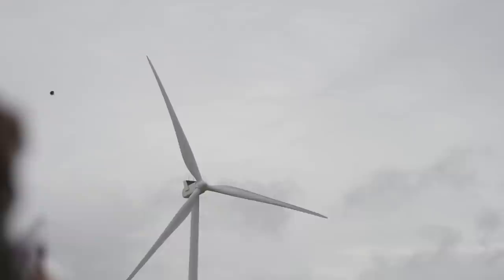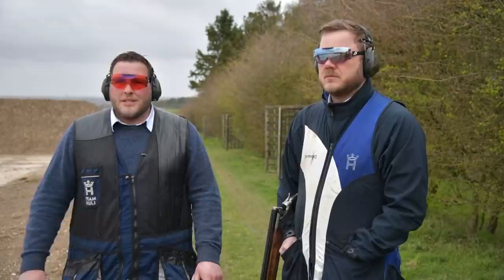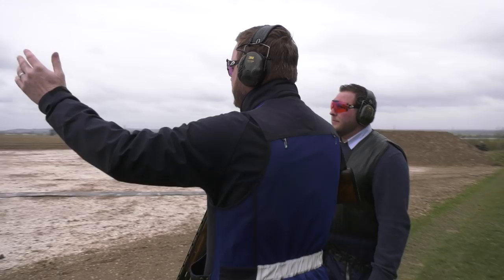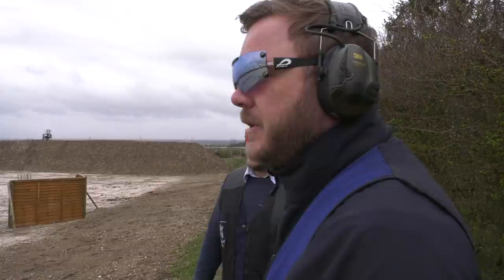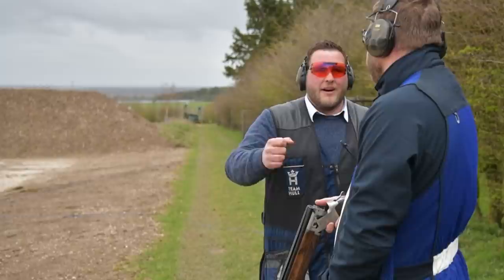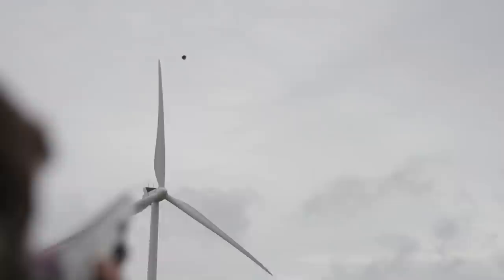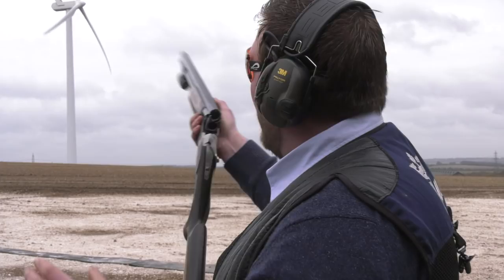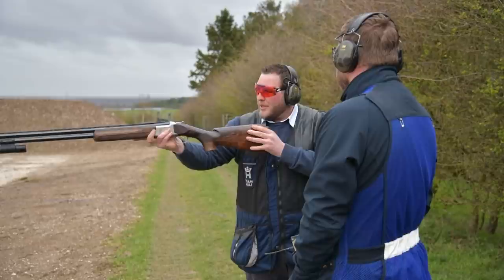How to shoot loopers, with Sam Green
That difficult target which goes up, around and - well, if you haven't shot it by then you're in trouble. Or are you? FITASC world champion Sam Green explains his technique for shooting loopers.

Sam shoots a B525 Ultra XS Pro - read our review on Fieldtester